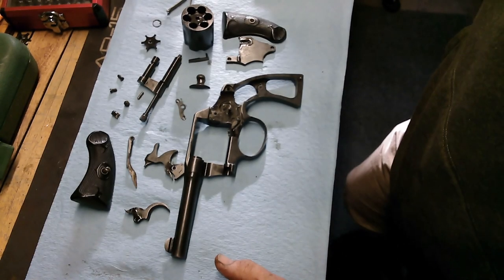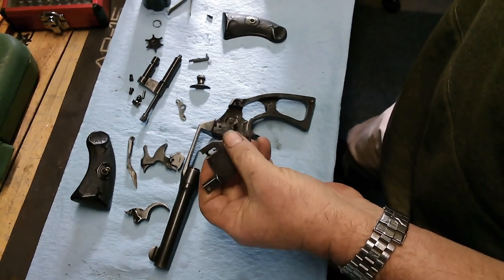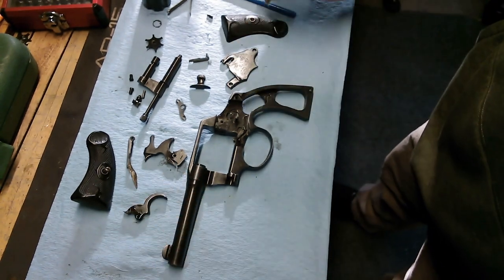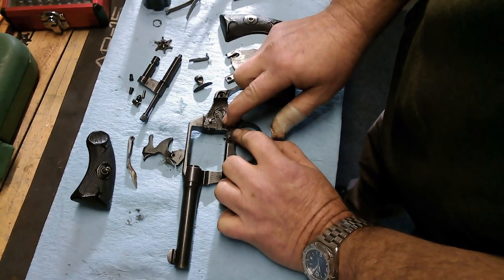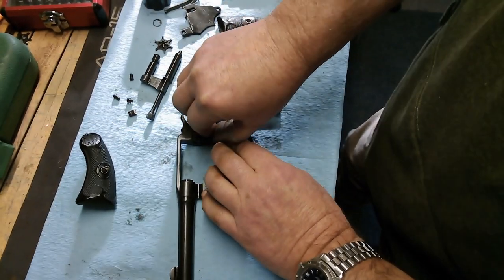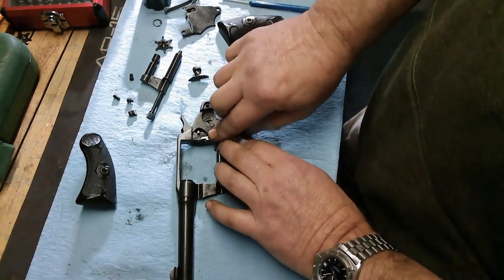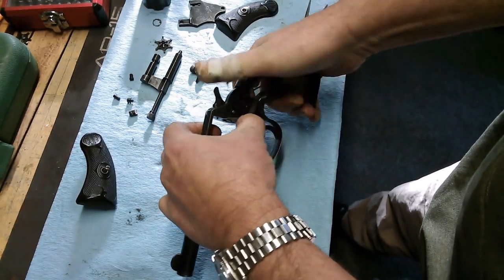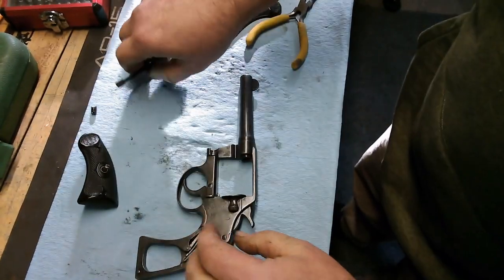Bench Doctor's Shorts: Colt Refinishing PT 7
Join the Bench Doctor as he brings his Colt back to life.  Part 7 of 7.